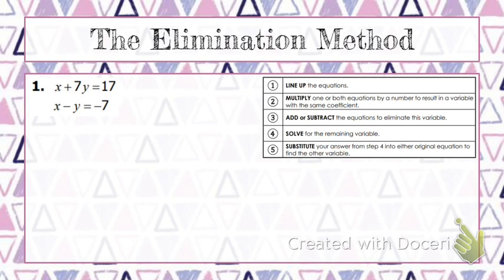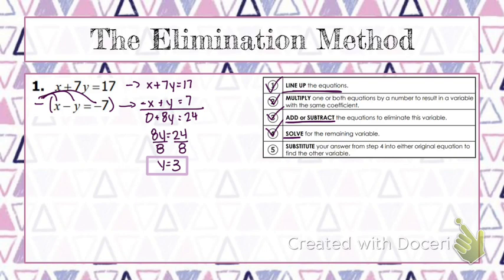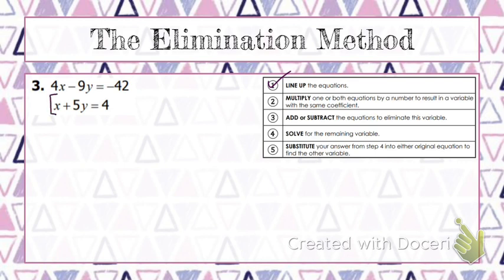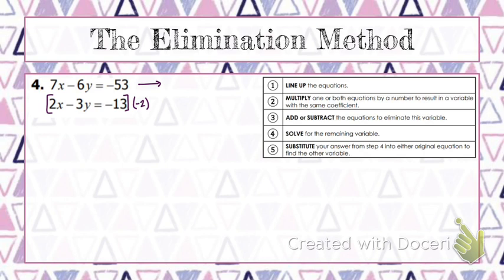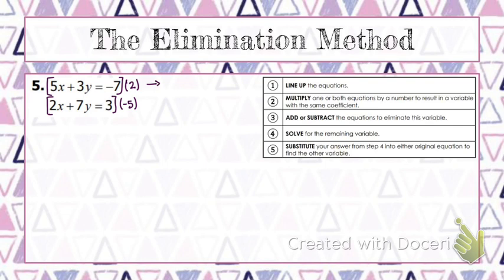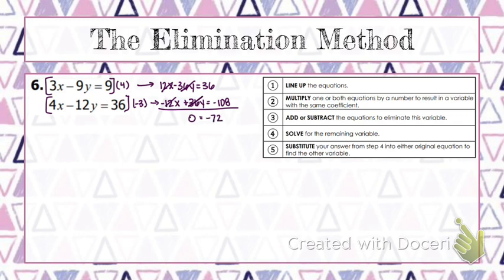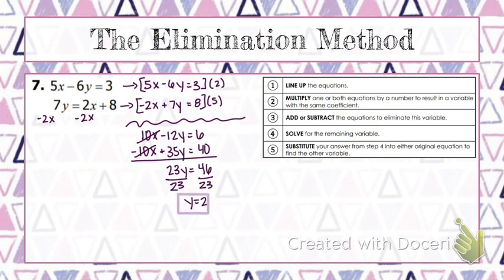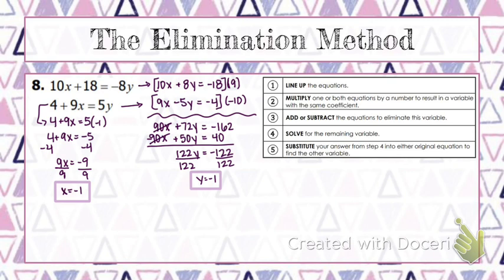Solving Systems of Equations by Elimination